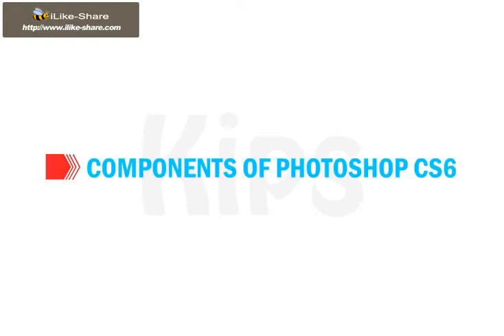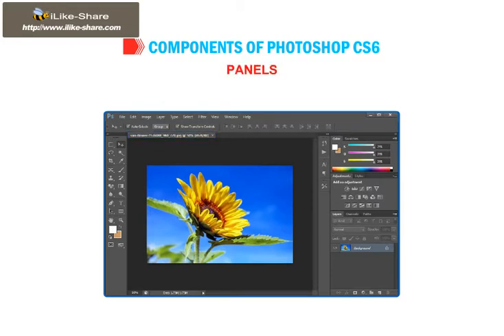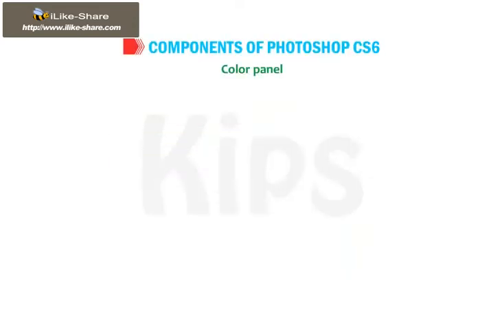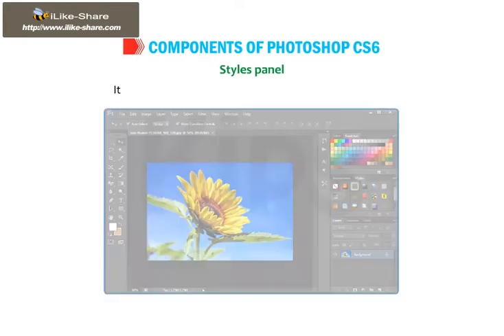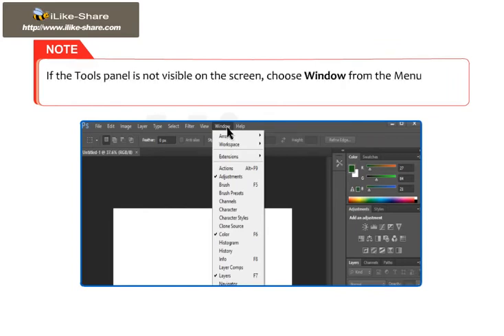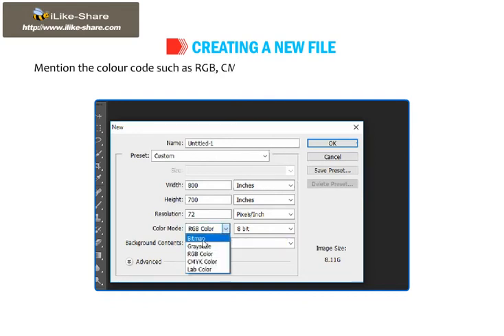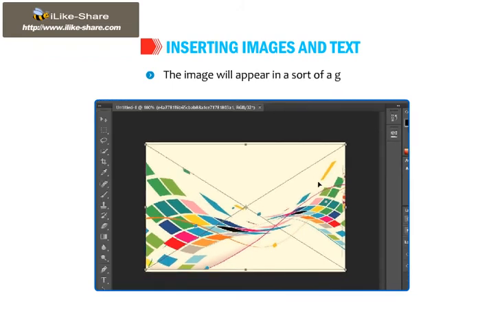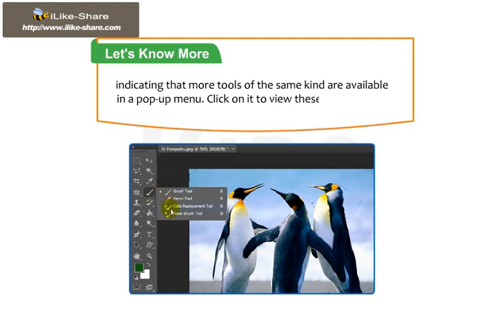CLASS 08 chapter5 A Adobe Photoshop CS6